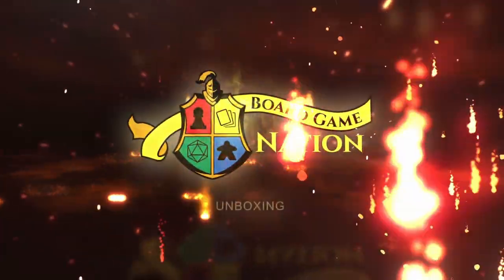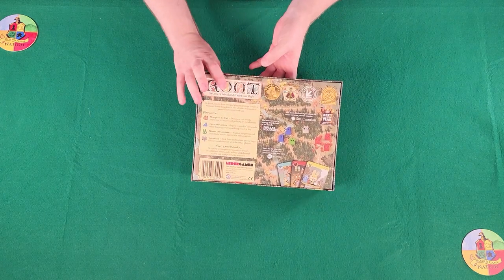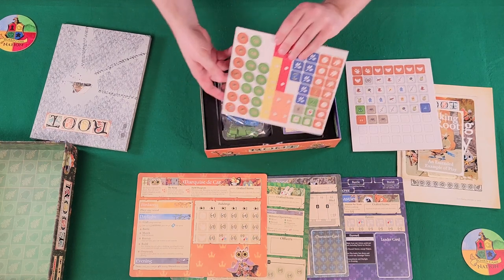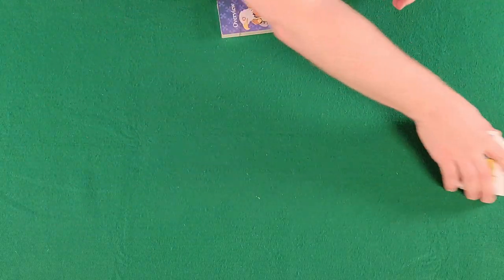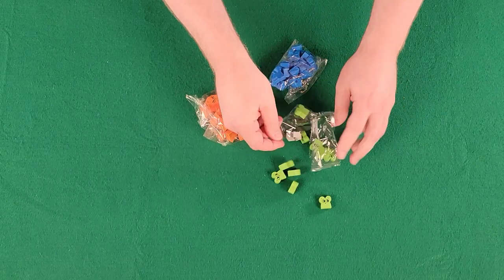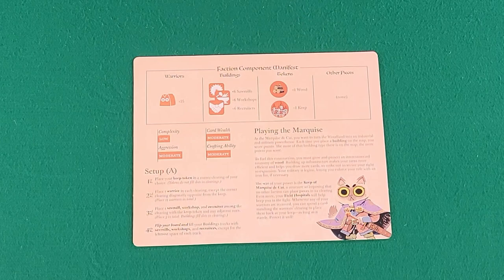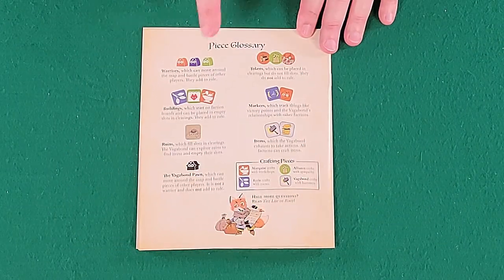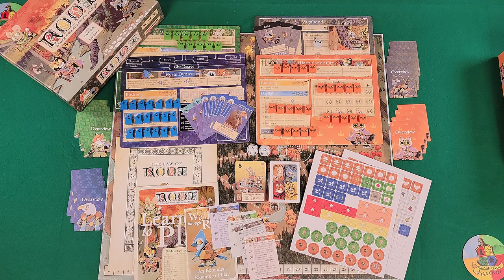Root Board Game Unboxing & Component Checklist - 2021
Want to know how to play this beautiful game? We have got you covered!

When our complete How-to-Play is ready,  the link will be here:

0:00 Intro
1:15 Unboxing
7:35 Rulebook
9:54 Component Overview
11:10 Component Checklist
11:40 Hot Links!

Equipment:
Video: Galaxy S21+ Ultra

Audio:
Azden 250 Shotgun Mic

Zoom H6

Lighting:
2x 18" Moon Soft LED lights by Neewer
2x Neewer 660Pro RGB

Editing:
Davinci Resolve 17 Studio on MacBook Pro 2021